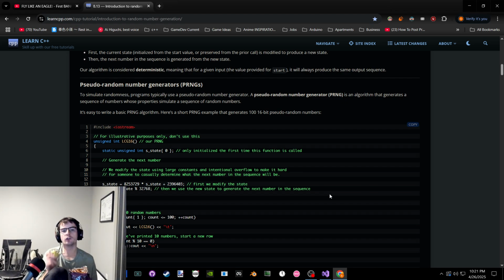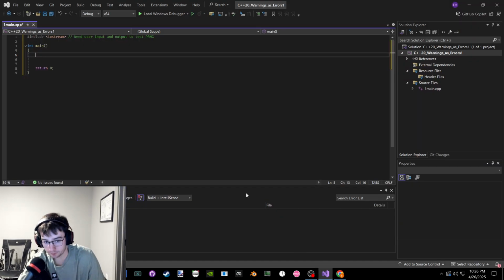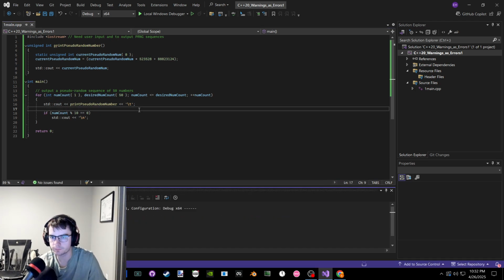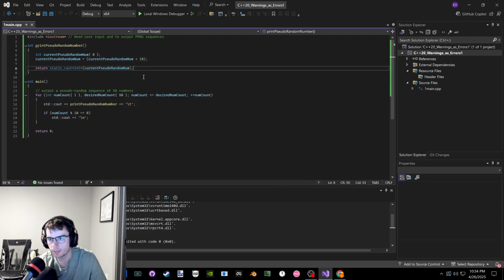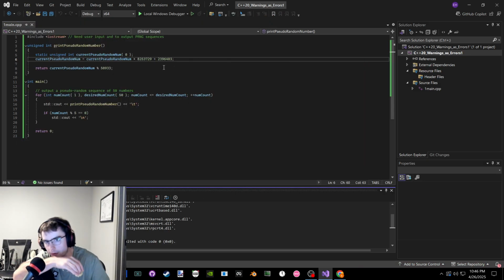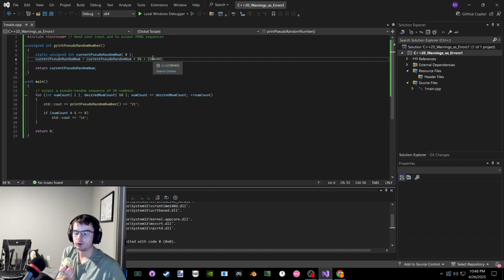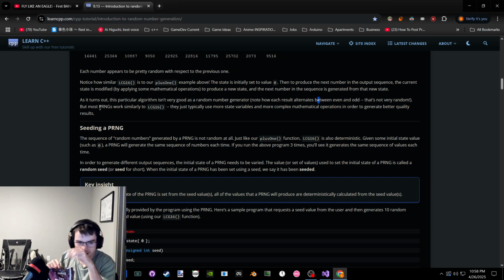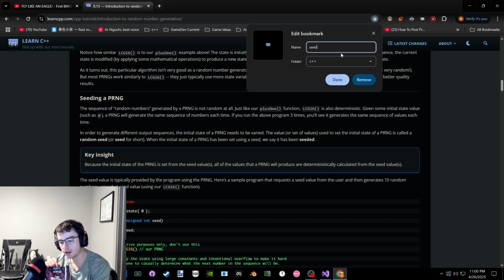raw c++ learning, pseudo random number generators